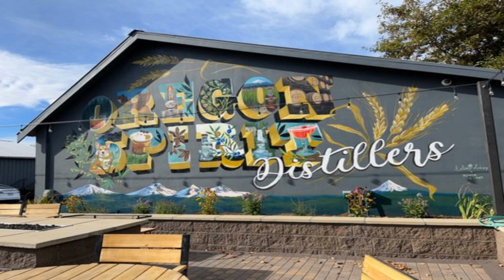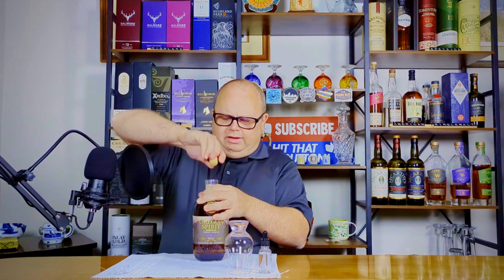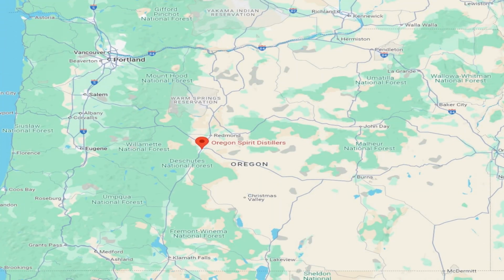Oregon Spirit Whisky !!